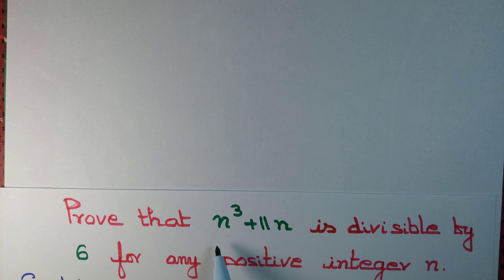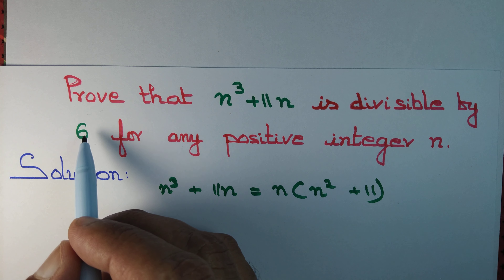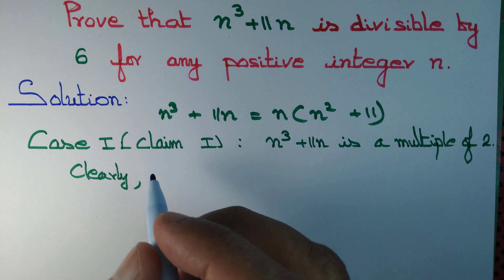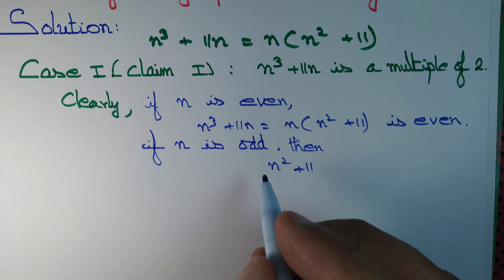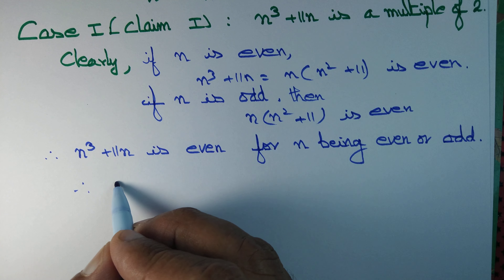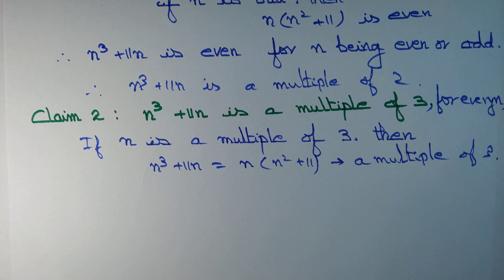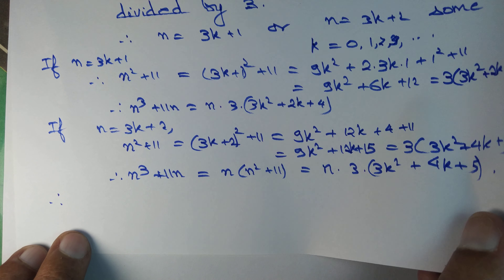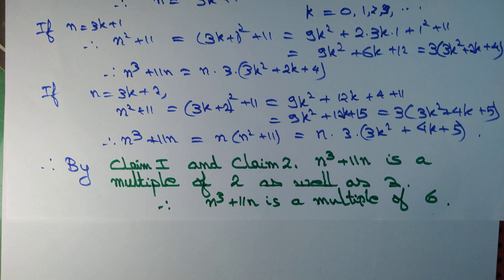Prove that n^3+11n is divisible by 6 for any positive integer n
We show that n^3 +11n is divisible by 2 and then 3 and at last conclude that it is divisible by 6.